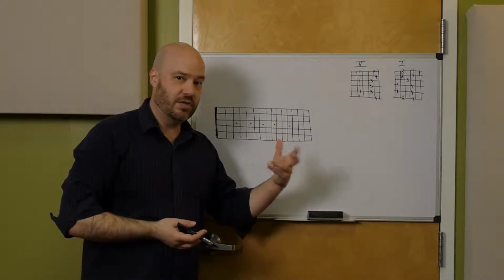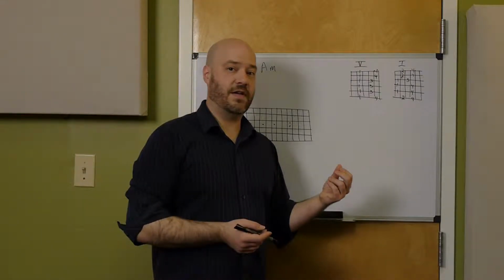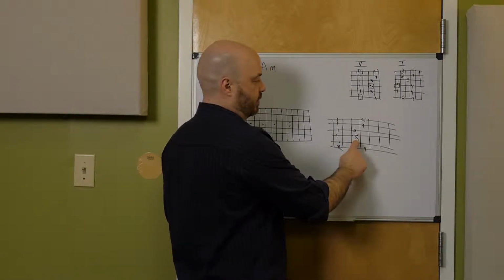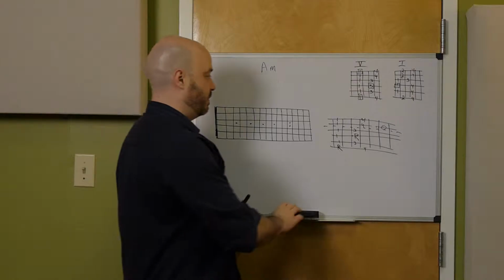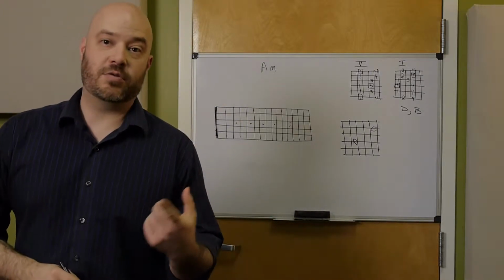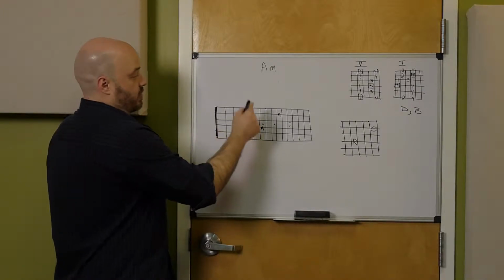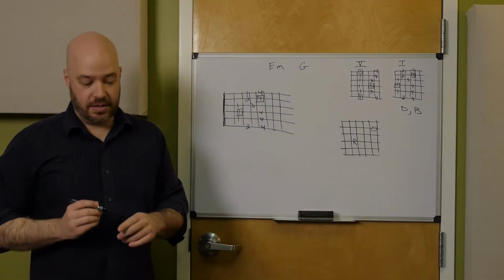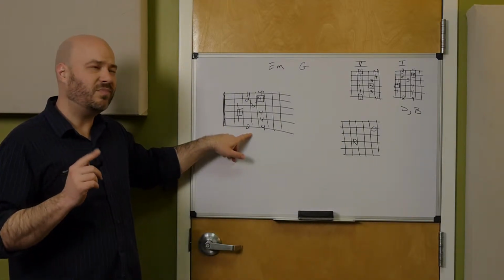Lesson Review - Justin Speice - Pentatonic Pattern V and I